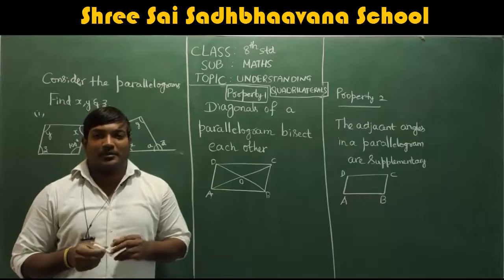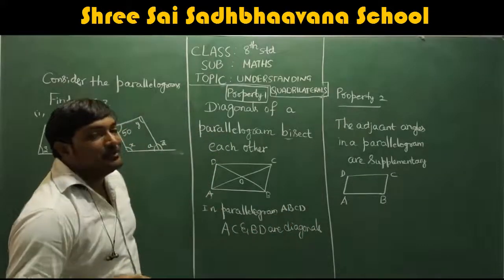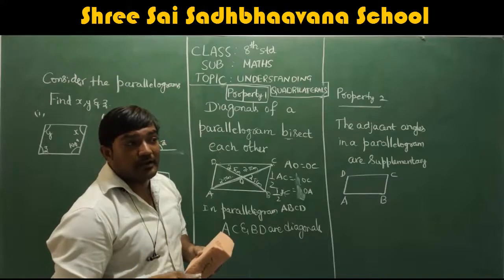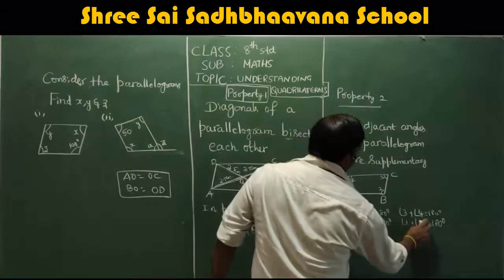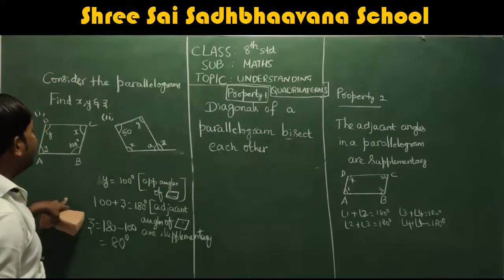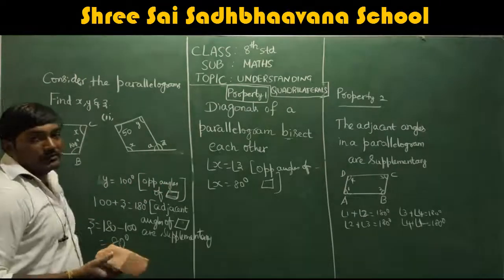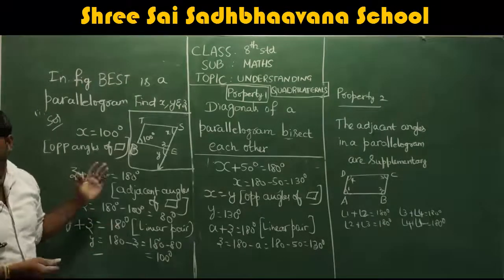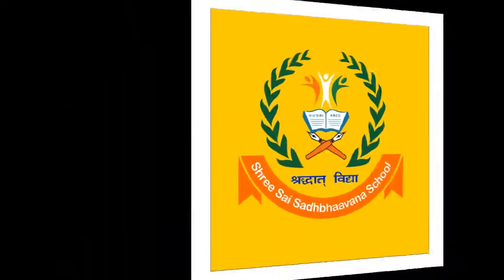8 TH STD MATHS TOPIC UNDERSTANDING QUADRILATERALS PART 1